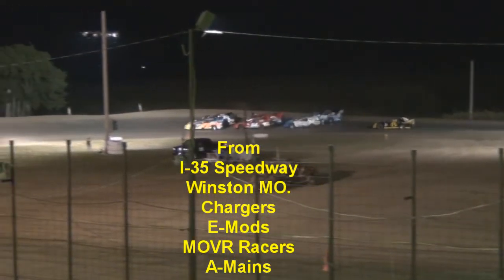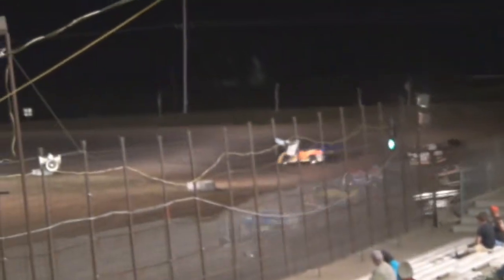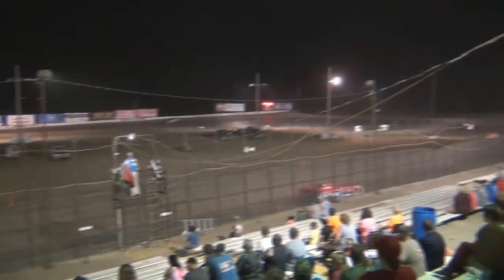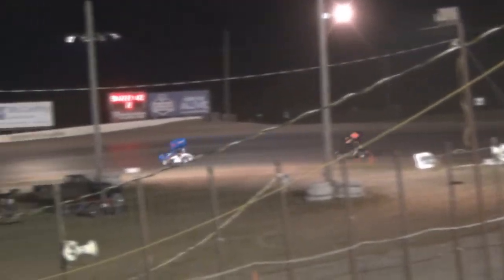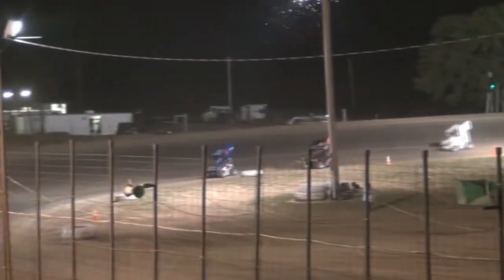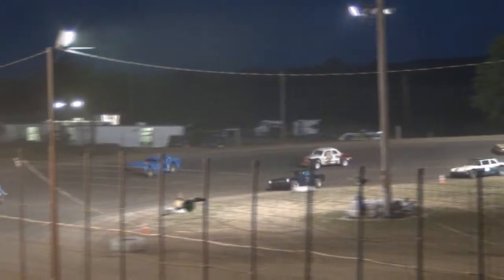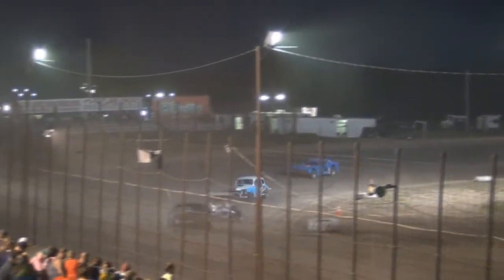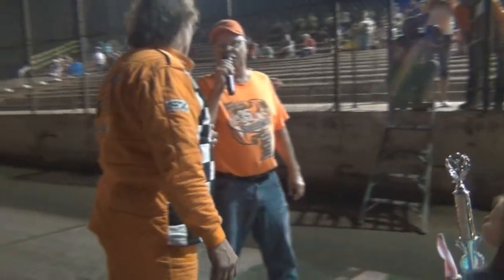I 35 Speedway Midwest Lighting Sprints MOVR Mains